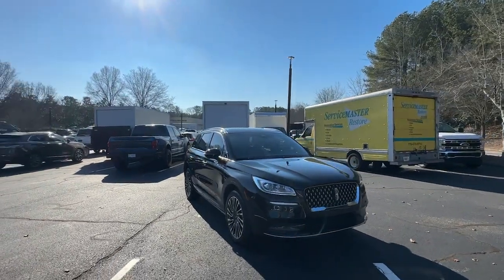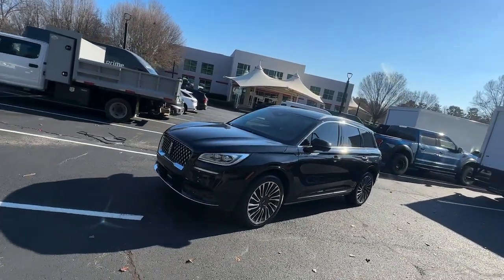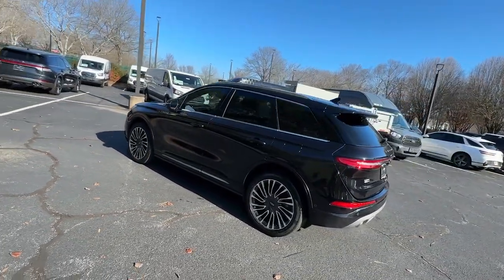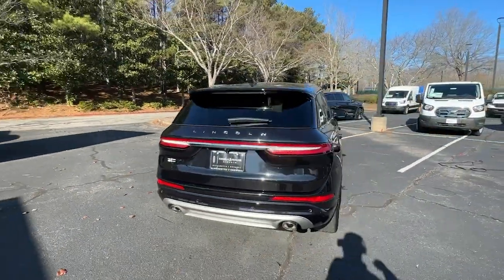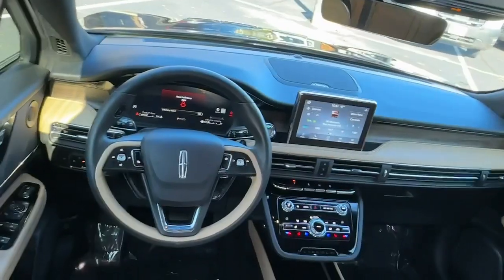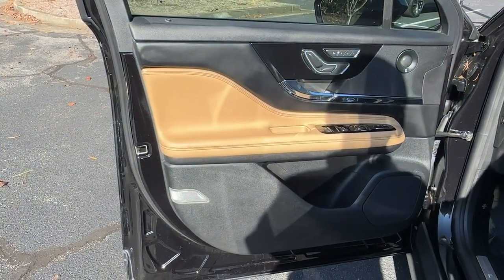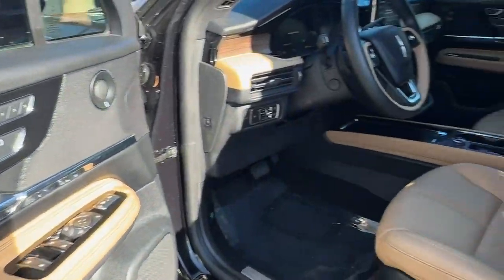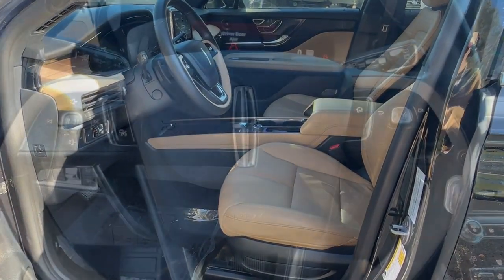2020 Lincoln Corsair Alpharetta, Roswell, Cumming, Sandy Springs, Marietta, GA LPL20410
Black Used 2020 Lincoln Corsair Reserve available in Alpharetta, Georgia at Angela Krause Ford Lincoln. Servicing the Roswell, Cumming, Sandy Springs, Marietta, GA area.

EQUIPMENT GROUP 201A ELEMENTS PACKAGE 360 DEGREE CAMERA TECHNOLOGY PACKAGE RESERVE APPEARANCE PACKAGE 110V/150W AC Power Outlet 12.3 Color Display 20 Wheels 360-Degree Camera Active Park Assist Plus Adaptive Cruise Control w/Traffic Jam Assist Appearance Package Body-Color High Series Front Bumper Body-Color Plastic Rear Bumper Body-Color Rocker Panel Elements Package Equipment Group 201A Evasive Steering Assist (ESA) Forward Sensing System Heated Rear Seat Heated Steering Wheel Jeweled LED Headlamps Lincoln Co-Pilot360 Plus Package Phone As A Key Rain Sensing Wipers Reverse Brake Assist Technology Package Unique Upper Design 2 Grille Wheels: 20 Premium Painted Cast Aluminum Windshield Wiper De-Icer Wireless Charging Pad. CARFAX One-Owner.brbrPriced below KBB Fair Purchase Price! Odometer is 5046 miles below market average! 22/29 City/Highway MPGbrbrAwards:br  * 2020 KBB.com 10 Favorite New-for-2020 Carsbrbr22/29 City/Highway MPG